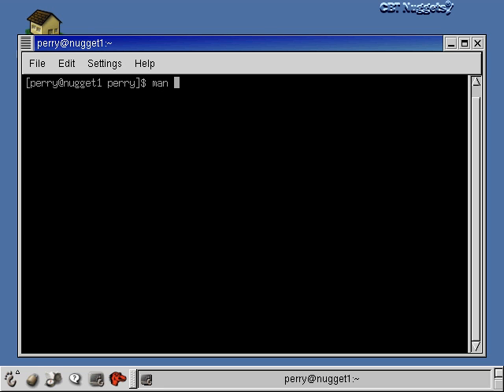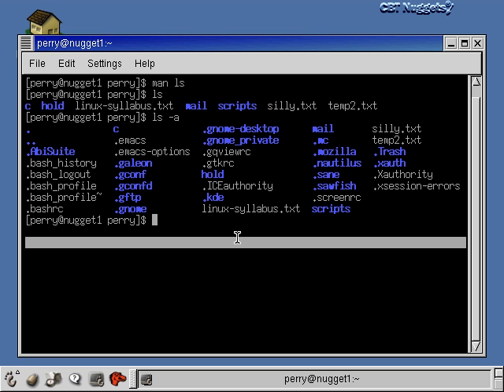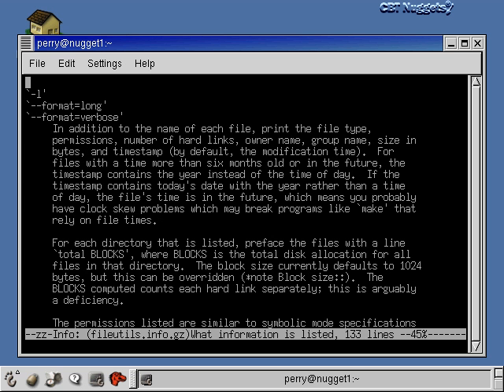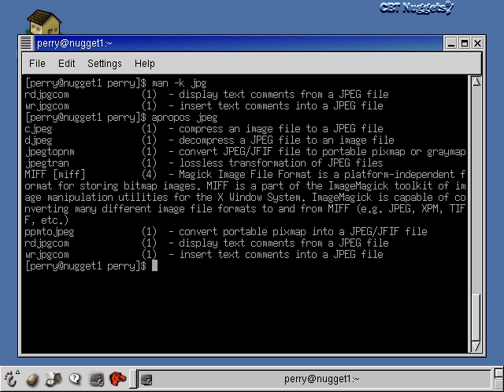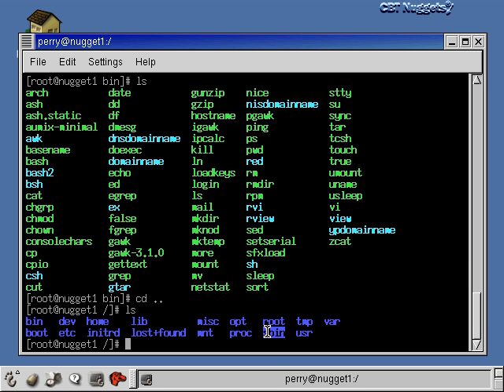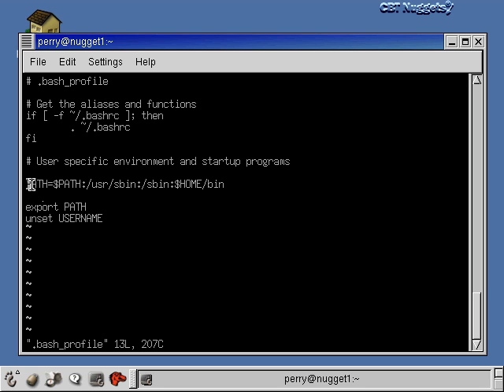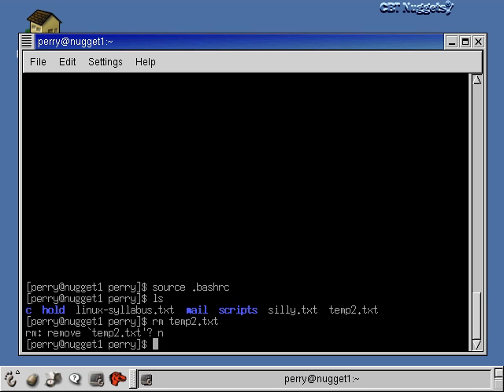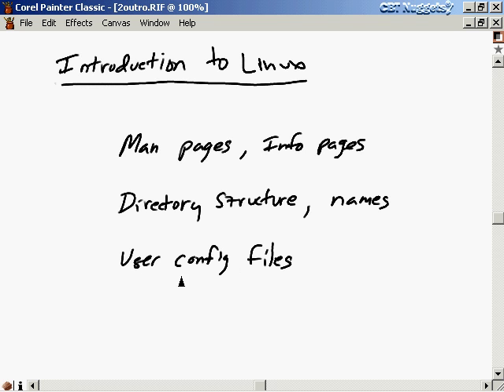02. Intro to Linux Part 2.avi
Useful for Redhat Certified Engineering course